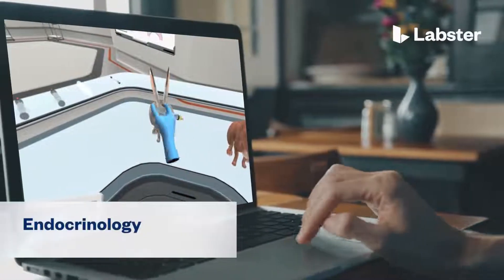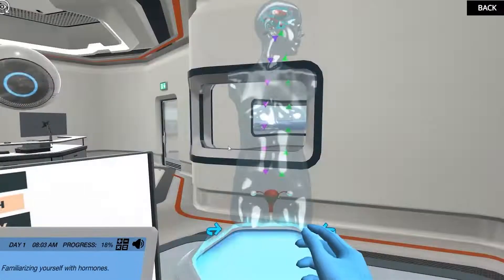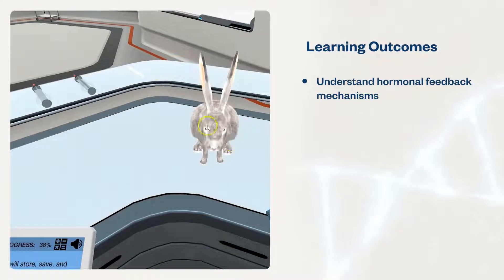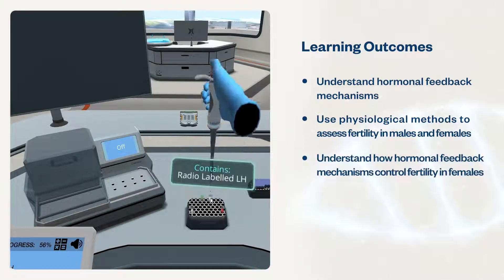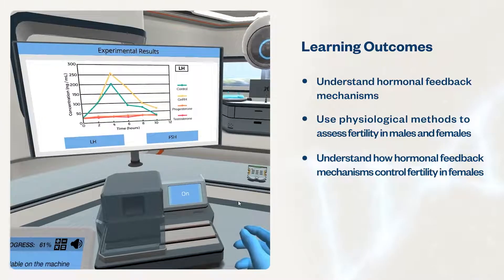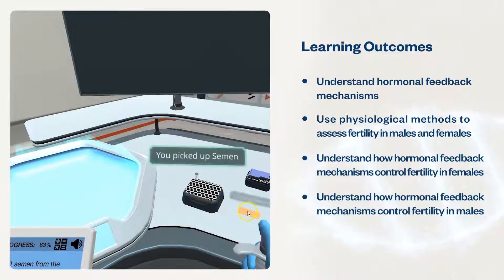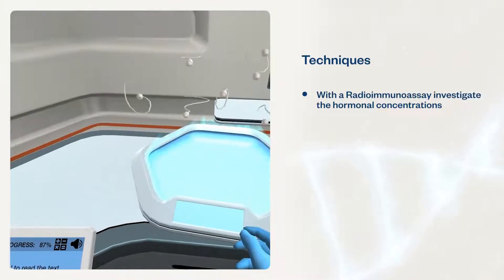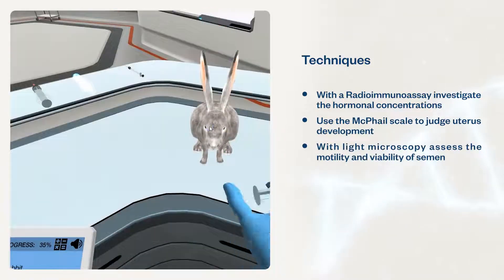Endocrinology: Learn how contraceptives work | Virtual Lab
Develop a method for keeping a population of rabbits under control by using hormonal treatments. Investigate how different concentrations of different hormones impact the fertility of male and female rabbits.